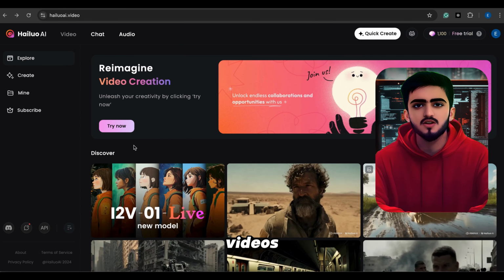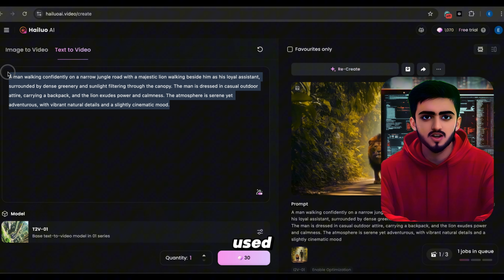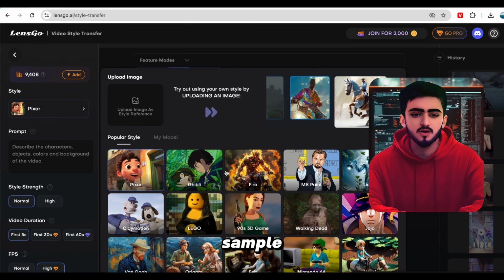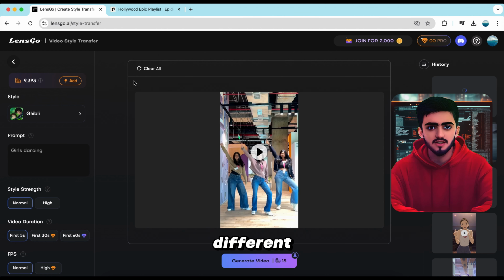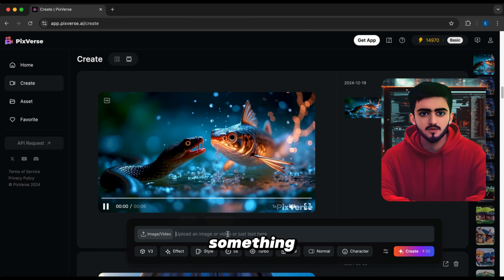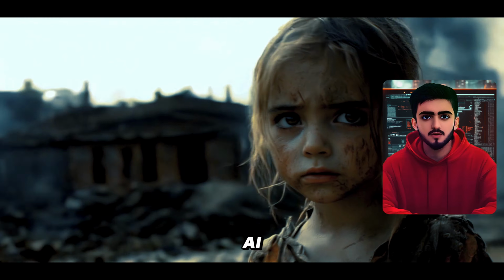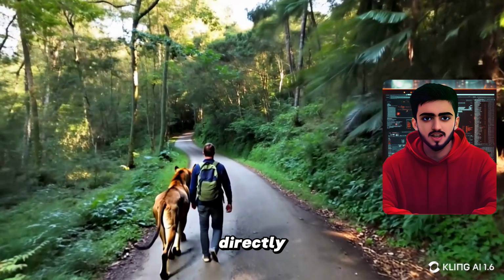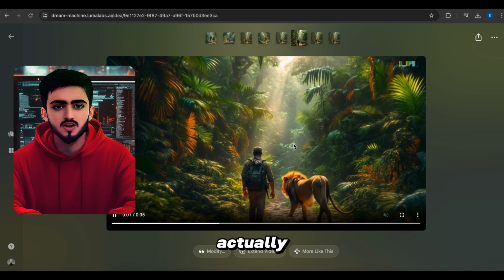5 Best FREE AI Text To Animated Video Generators | Make Money With AI 2025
Discover the 5 best free AI text-to-video generators that can transform your ideas into stunning animated videos effortlessly. Whether you're a content creator, marketer, or entrepreneur, these tools will help you create professional videos without needing advanced skills. Learn how to leverage AI to save time, enhance creativity, and even make money online in 2025.

In this video, we’ll cover:
✅ Free AI tools for converting text to animated videos
✅ Step-by-step guide to using these AI video generators
✅ Tips to monetize your videos and boost income

It’s free for you, but it motivates me to keep bringing you better content every week!

Welcome to "Rahat K"! We aim to educate and inspire you here. Remember, success online takes time and effort. Let's discover new opportunities together!